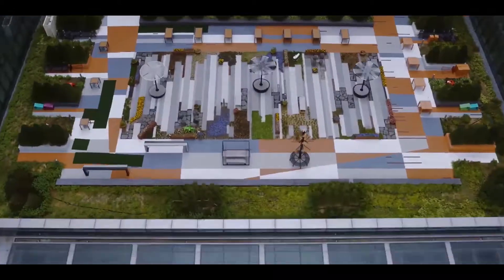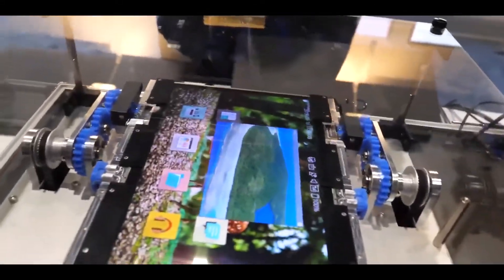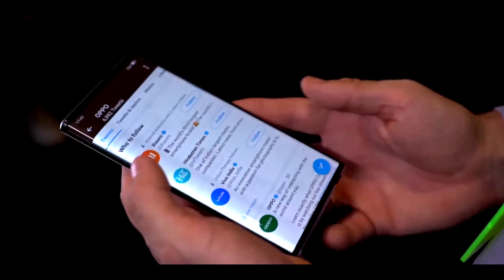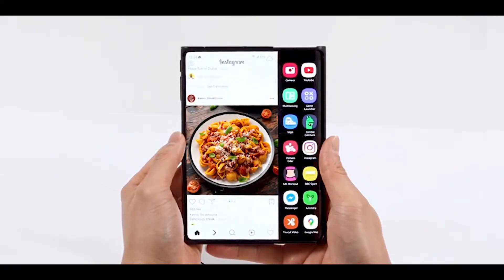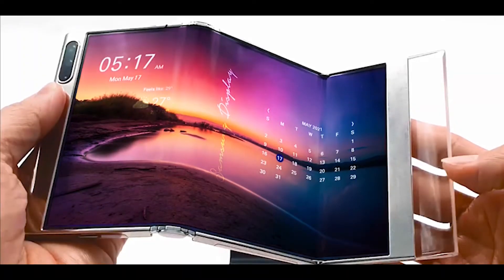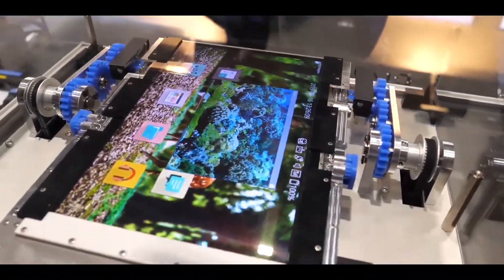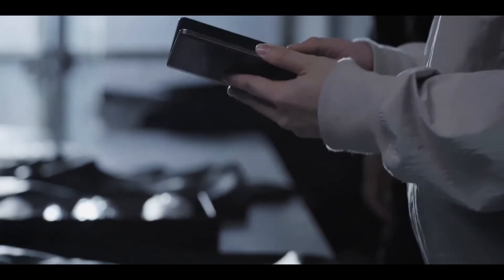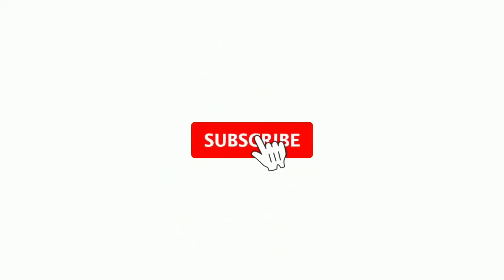Samsung Galaxy Z Slide - WOW!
Samsung Display has unveiled new display panels giving us a hints of what we can expect from the company foldable. The first one is the slidable aka rollable display which is the next big thing,. The second display panel they showcased is for the tablets. It's a massive 17-inch foldable panel and offers a 4:3 tablet screen when folded. There's also a Z-type folding display as well as an under-display camera technology.